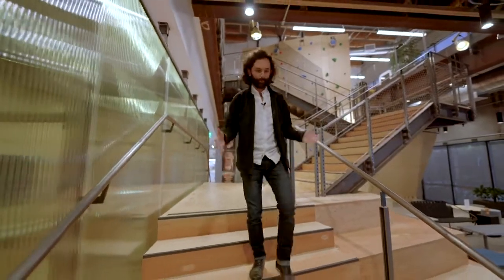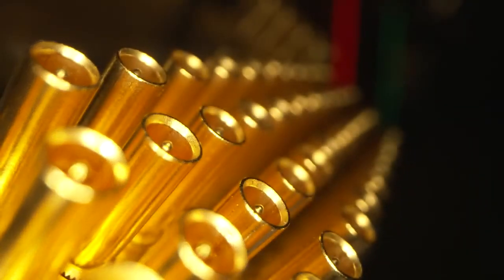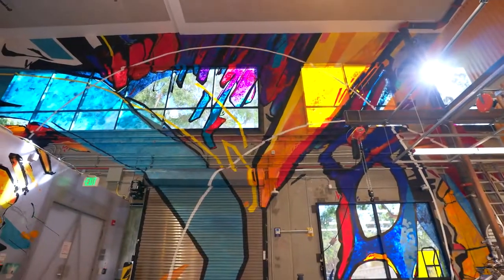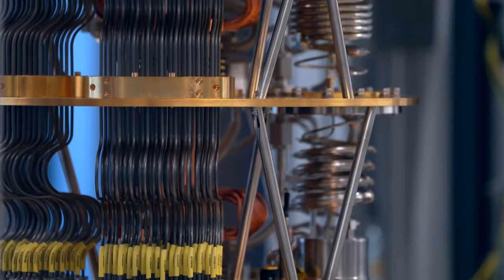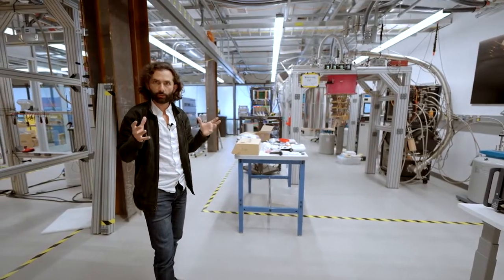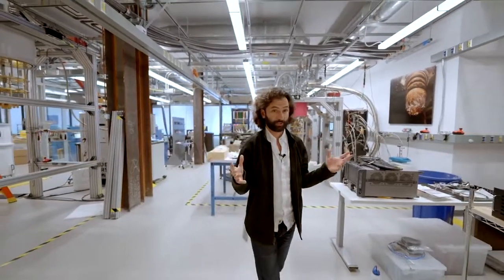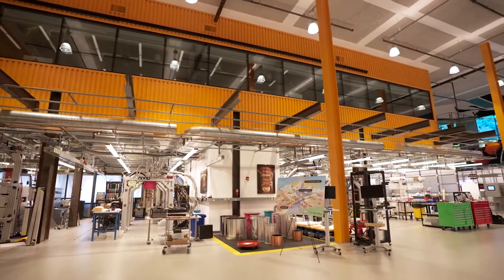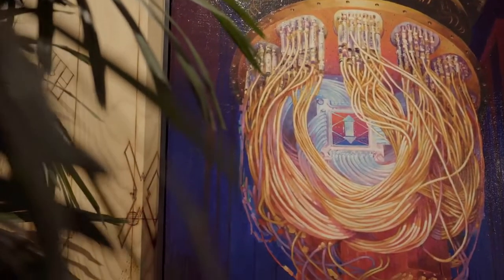Inside the Google Quantum AI Campus